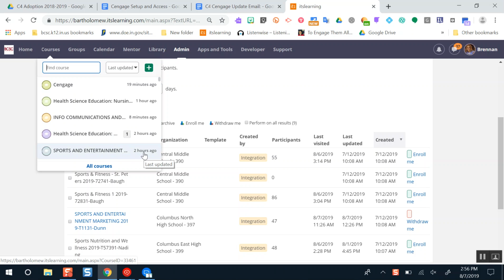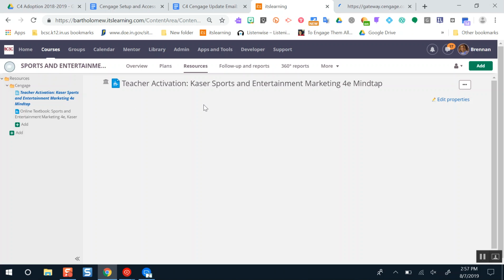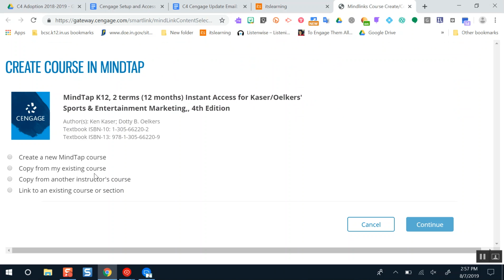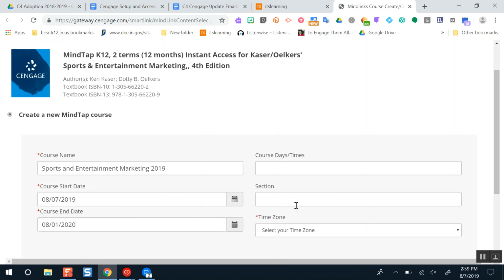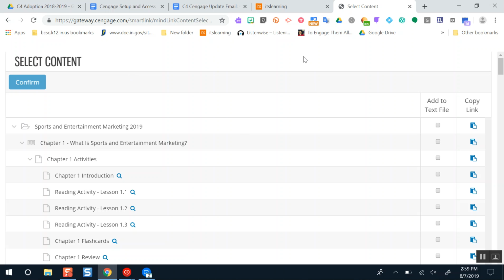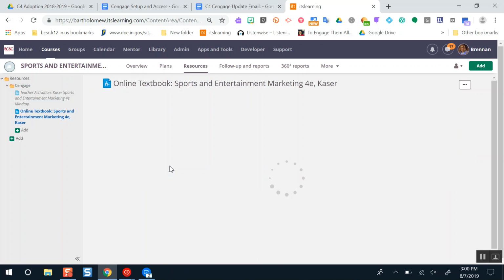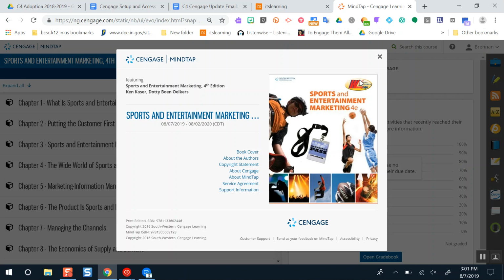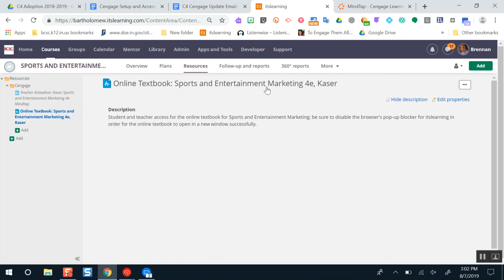How to Access BCSC C4 Cengage Materials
Video tutorial on how to access Cengage materials